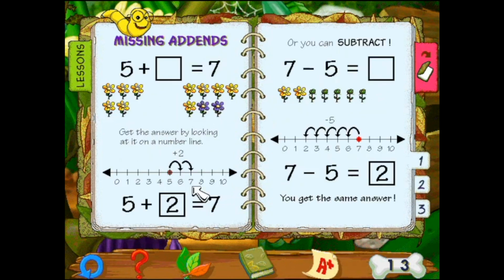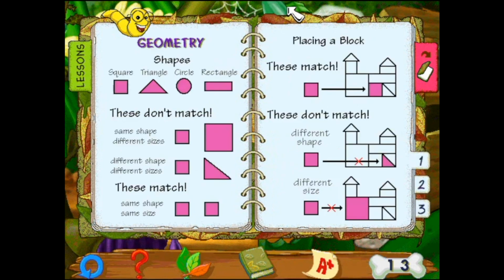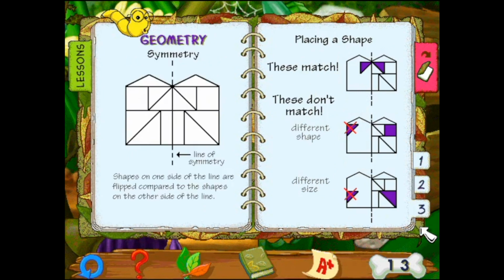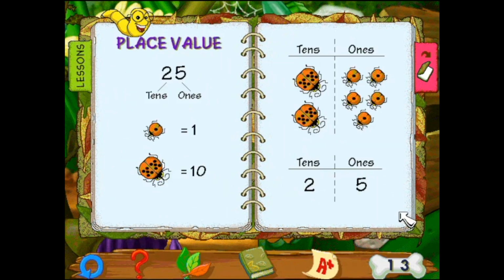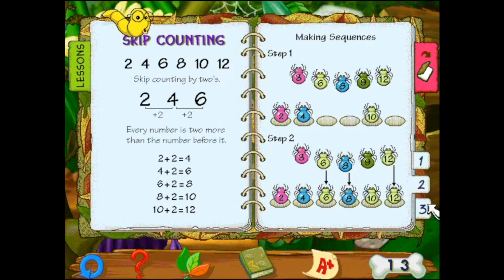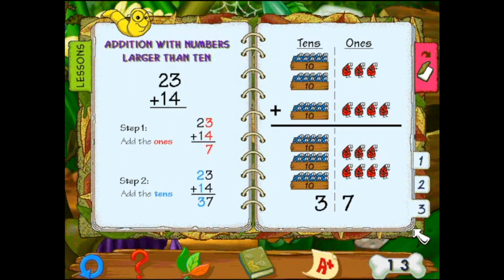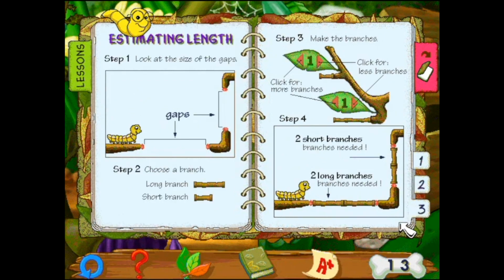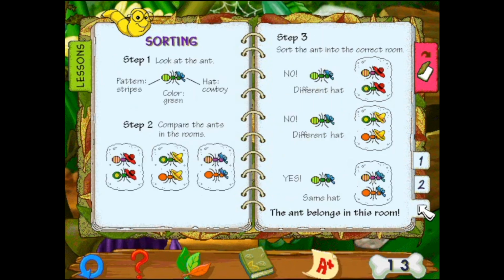Jumpstart 1st Grade Math LESSON BOOK!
Did you know that Jumpstart 1st Grade Math has a lesson book? Here are ALL the pages of the book. Hope you enjoy!

JumpStart 1st Grade Math is an educational software designed to engage and educate young learners in foundational math concepts. Aimed at children around six years old, it provides a vibrant and interactive learning environment filled with colorful characters and engaging activities.

The software covers a range of math skills essential for first-grade students, including:

1. **Counting and Number Sense:** Activities focus on understanding numbers, counting objects, and recognizing number patterns.

2. **Basic Operations:** Addition and subtraction are introduced through fun games and challenges that help build fluency in arithmetic.

3. **Measurement:** Children explore concepts like length, weight, and volume through interactive exercises that make learning these abstract ideas more tangible.

4. **Geometry:** Shapes, spatial awareness, and basic geometric concepts are taught through puzzles and visual exercises.

5. **Problem Solving:** Critical thinking and problem-solving skills are developed through various puzzles and challenges that encourage logical reasoning.

The software is designed to adapt to each child's pace, providing guidance and feedback to ensure comprehension and mastery of each concept. Its colorful graphics, engaging animations, and cheerful characters create an inviting learning environment that encourages exploration and discovery.

Overall, JumpStart 1st Grade Math is not just about teaching math; it's about making learning enjoyable and building a solid foundation in mathematical thinking for young learners.